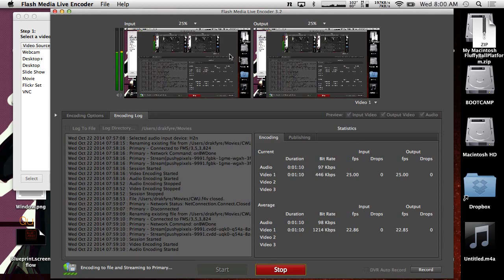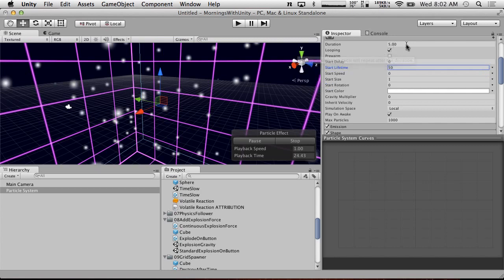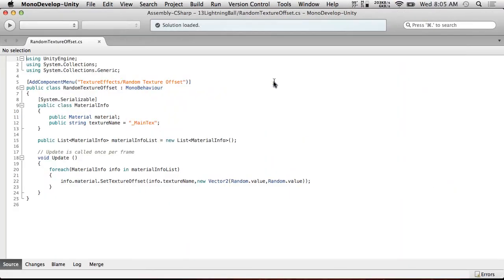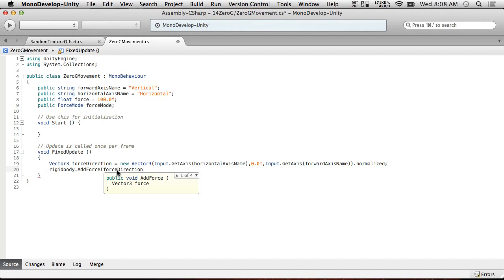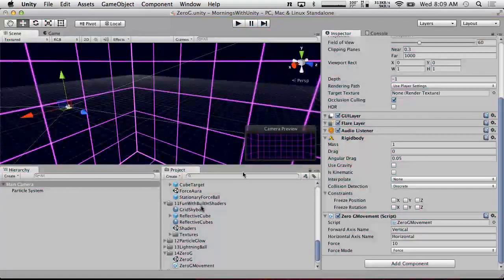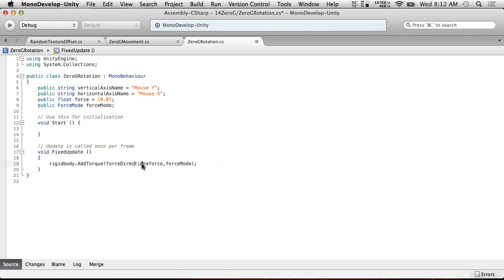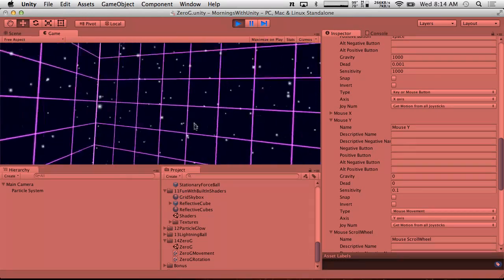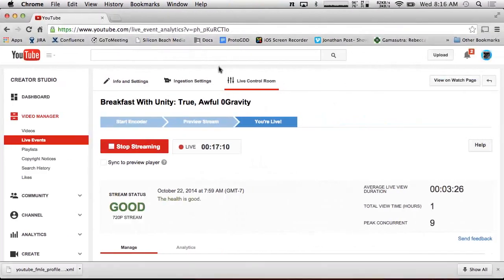Breakfast With Unity: True, Awful 0Gravity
CLICK SHOW MORE FOR FILES AND INFO! We set up a basic 0G movement system with NONE of the niceties!